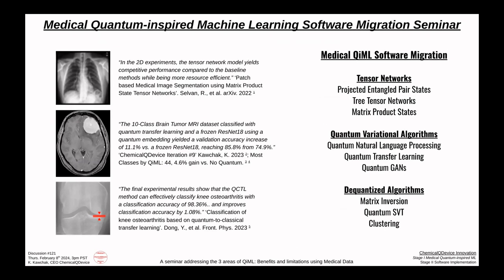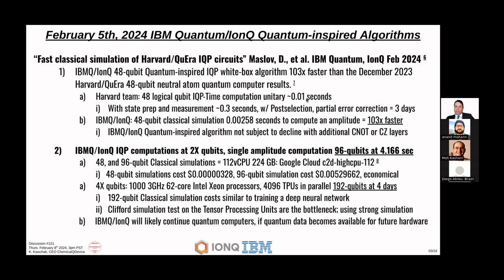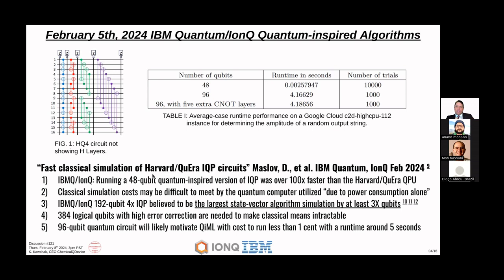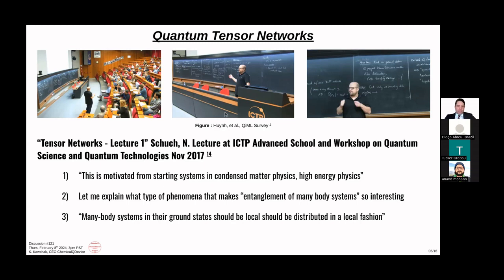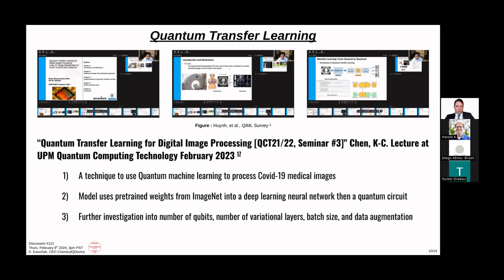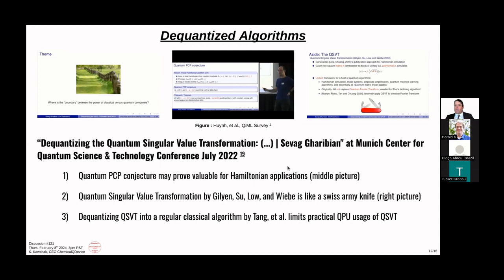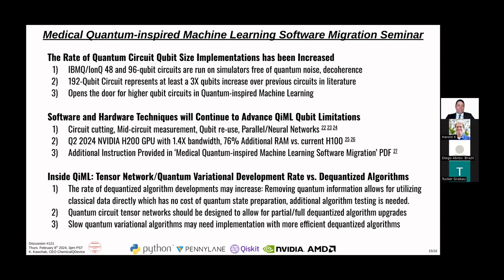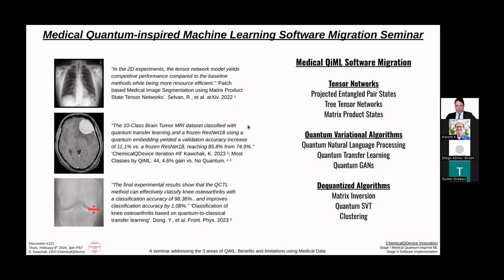Medical Quantum-inspired Machine Learning Software Migration Seminar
The Medical Quantum-inspired machine learning software migration seminar will address the 3 areas of QiML with Benefits and limitations using Medical Data. This includes detail regarding the practicality of several Tensor Networks, Quantum Variational Algorithm applications, and Dequantized Algorithm approaches derived from quantum algorithms.

The software migration PDF is also available for viewing prior to the event.

References:
1) Selvan, R., et al., Patch-based Medical Image Segmentation using Matrix
3) Kawchak, K., ChemicalQDevice - 44 Class Classification Quantum TL vs. TL Transformer vs. 2 Classical TL. (n.d.-b).
4) Feltrin, F., Brain Tumor MRI images 17 classes. (2023b, February 28). Kaggle.
5) Dong, Y., Che, X., Fu, Y., Liu, H., Zhang, Y., & Tu, Y. (2023b). Classification of knee osteoarthritis based on quantum-to-classical transfer learning. Frontiers in Physics, 11.